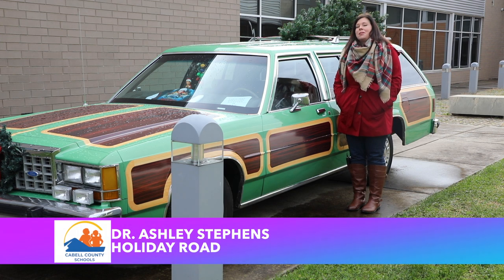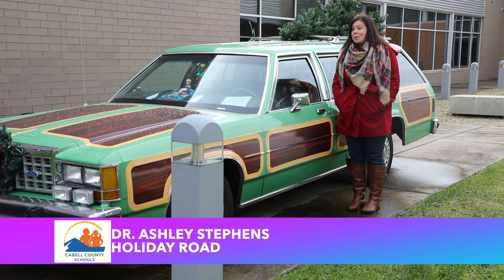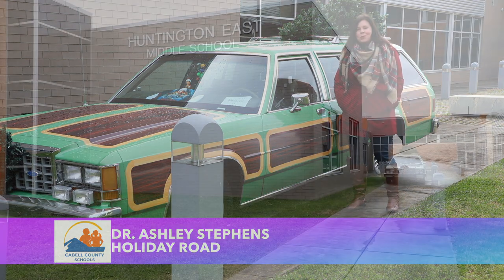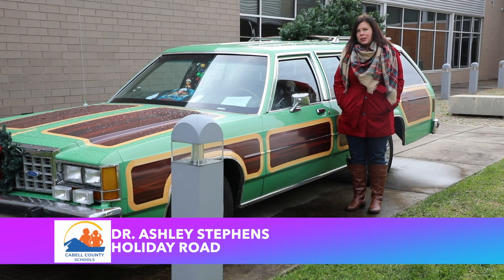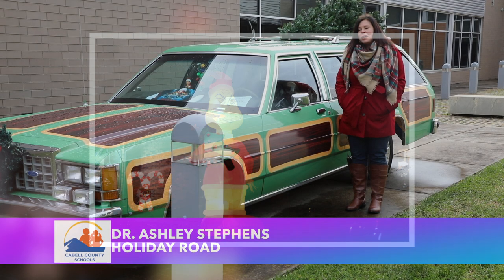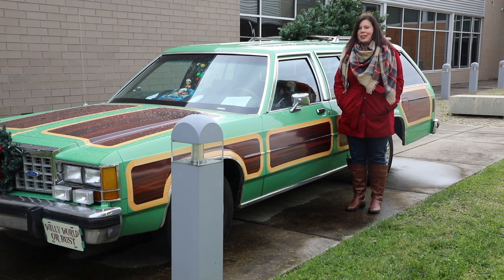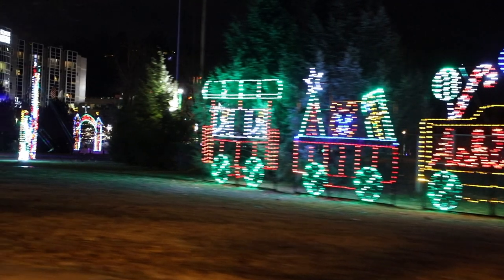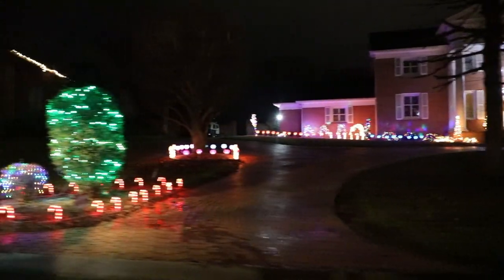Driving around looking at lights with Dr. Ashley Stephens | Produced by: Chrisa Hayes, CCS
It's time to enjoy a family night of driving around looking at lights.

Family Academy has ALL the details on the best displays and can't-miss homes.  Check out the video and printable for all the links and resources you need to have an amazing night with your crew.

Printable:  shorturl.at/vMX25